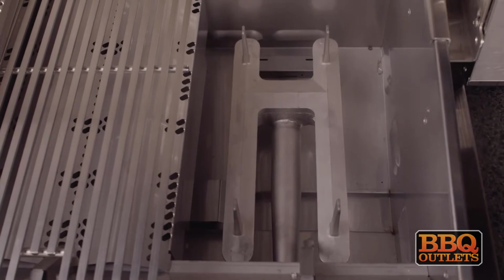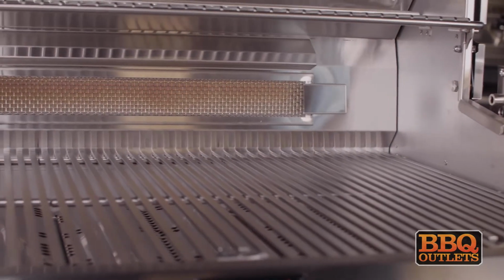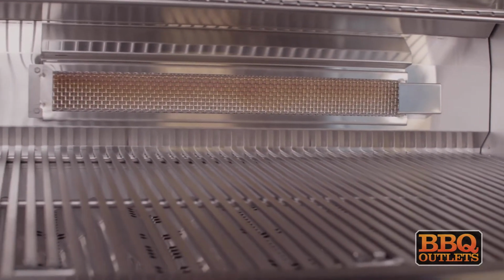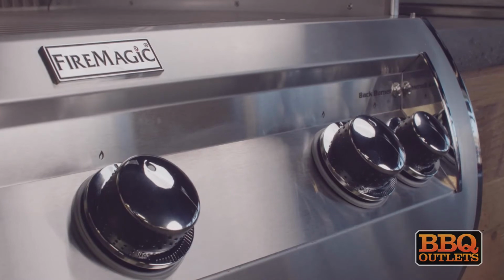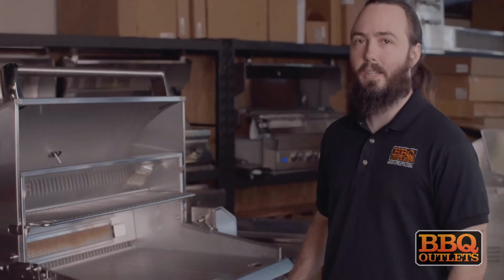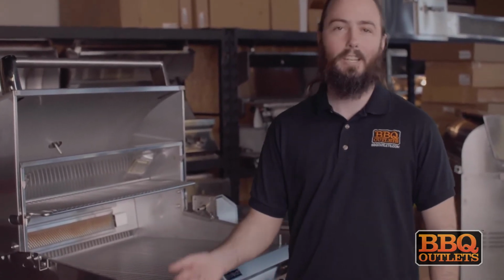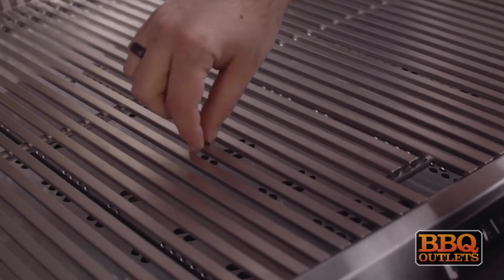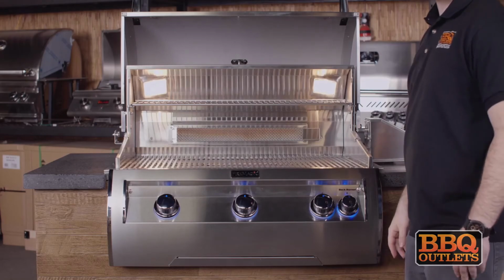Fire Magic Echelon Diamond Series Grill | Expert Review by BBQ Outlets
Known for crafting American-made premium grills for over 75 years, Fire Magic is dedicated to providing its customers with a quality outdoor cooking experience.

The diamond series shines as Fire Magic's top-of-the-line collection showcases the best in performance, beauty, and innovation. Sleek lines, a unique contoured face, and high-quality features showcase the beauty of the Echelon Series.

Find the patented diamond sear cooking grids, flavor grids, cast stainless steel burners, charcoal smoker basket, and the recessed infrared backburner as some of the key features of the Echelon grills.

Include the Fire Magic Echelon Series Grill in your custom outdoor kitchen build-out today with our Free Design Services

Featuring: Greg Neeper